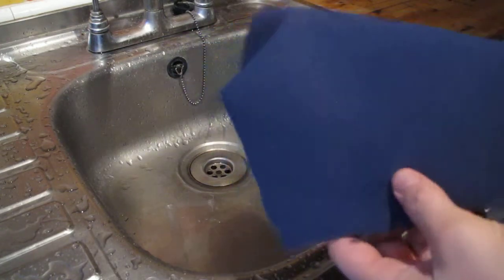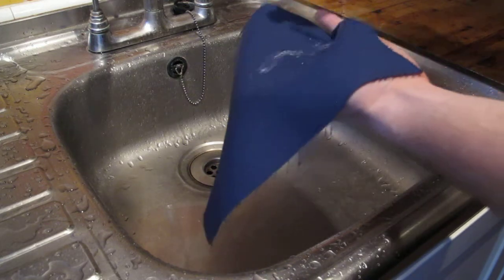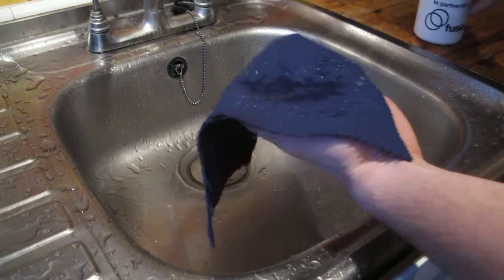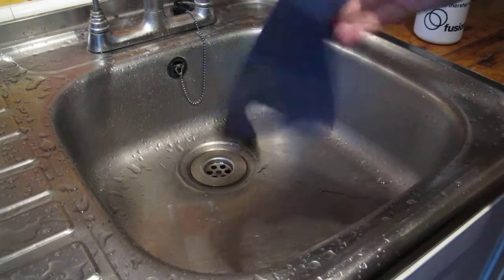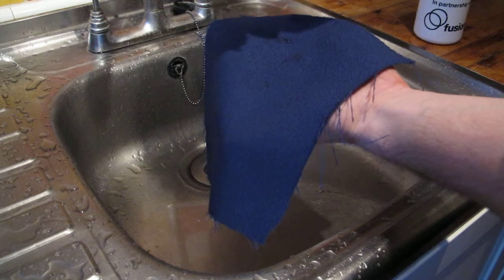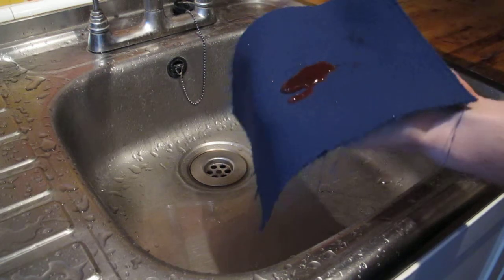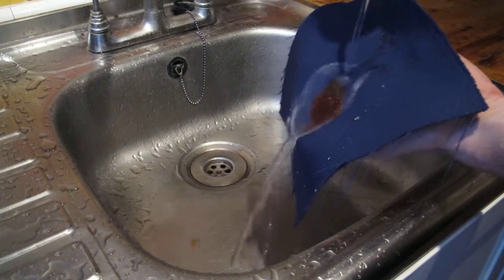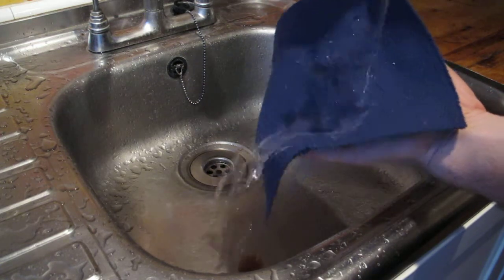Nanosphere fabric test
I tested the biomimetic qualities of Nanosphere fabric by dribbling chocolate sauce (signifying mud) and washing it off. The fabric was designed based on the qualities of a leaf native to the rain forests of the world. By having a surface made up of a tight molecular weaving and with the help of regular showers, they manage to stay mud free.